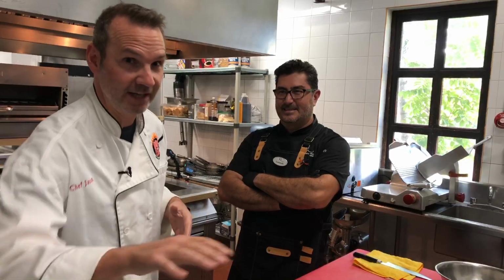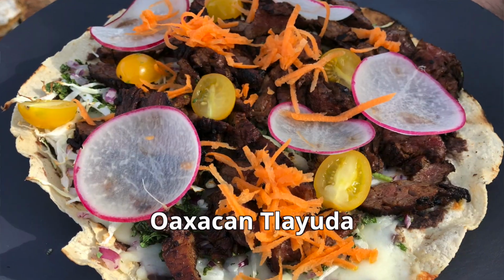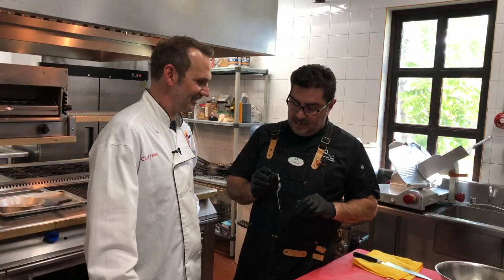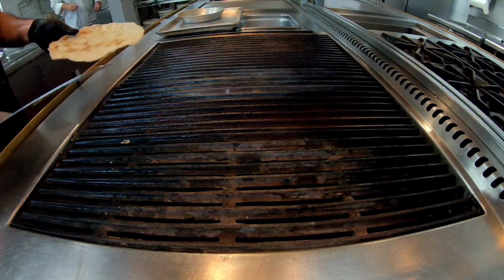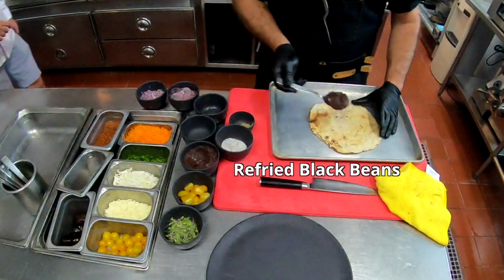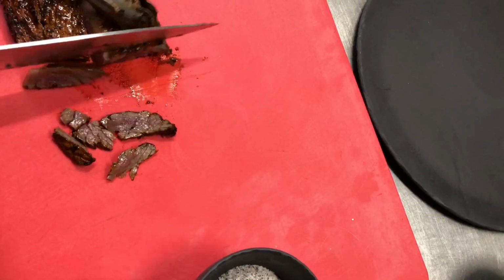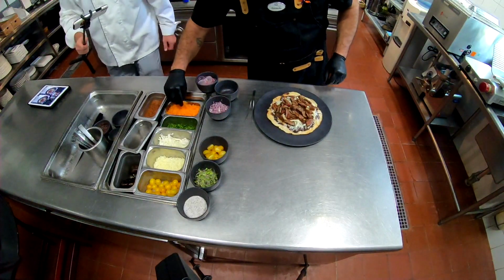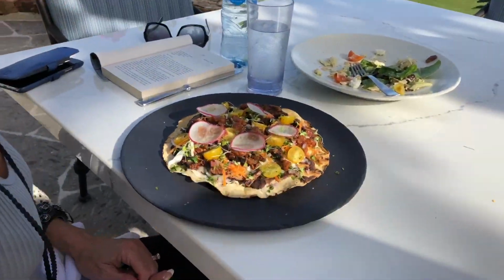Grilled Marinated Flank Steak Oaxacan Tlayuda | Dads That Cook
Melt in your Mouth! One of my most favorite dishes of all time is this Oaxacan Tlayuda with marinated flank steak that my good friend Chef Armando makes! Once you have this juicy delicious Mexican style pizza you'll crave it all the time... we do!

Oaxacan Tlayuda is a traditional corn tortilla from Oaxaca, Mexico, Hand made with special corn only found in Oaxaca. Thin and crispy! This dish can be made with any type of protein.. and if you can't find the Tlayuda you can substitute it with a Corn Tortilla.

Jason Glover is the original Dad That Cooks, home chef and owns and operates Splash Digital Media. As a Dad and the primary cook for his family, he conceived DTC through his experiences and by talking with other Dads. When fellow Dads shared with Jason they’d love to learn from his own first-hand kitchen experiences, the idea for DTC was born. As the idea continued to keep him up at night he thought, why not leverage his film and video production and comedy background with his love of cooking for his family to become the host of DTC.